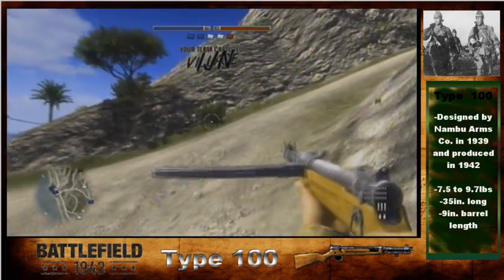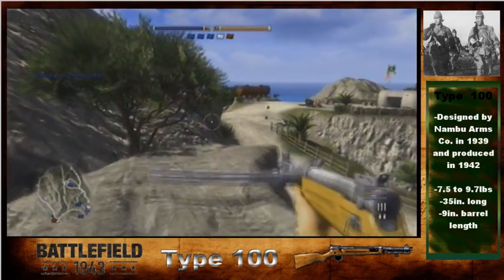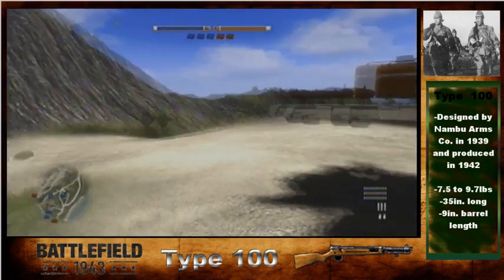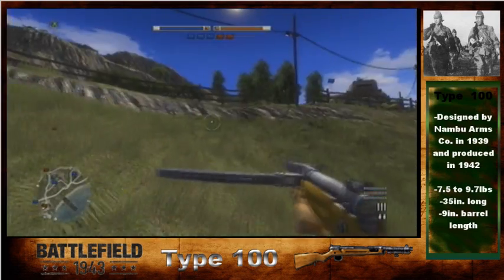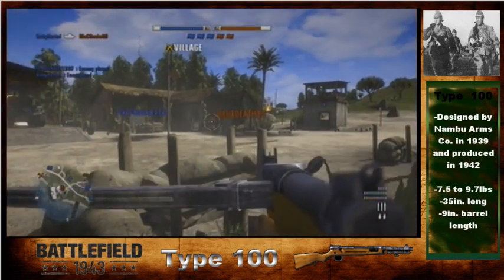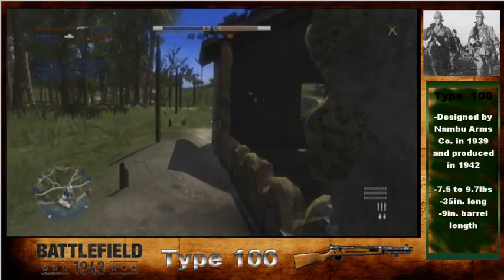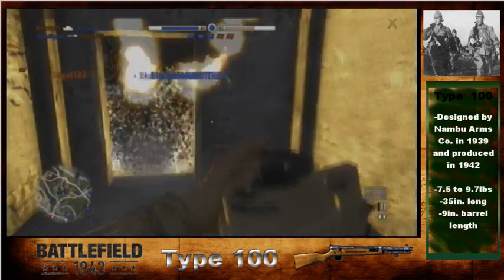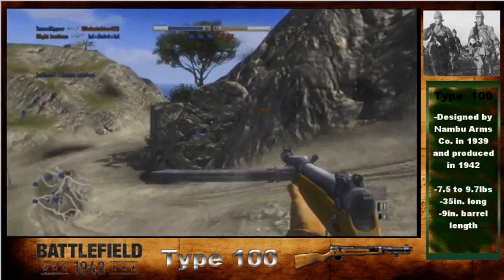Battlefield1943: Gun Showcase- Type 100 (Pt. 4of6)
An inside look on the Type100 and when, where, and how it was used. The Type 100 was only used by the Japanese Army from 1942 to 1945. It was a very popular gun, but only for its time period. The Type 100 was also made for parachutists in World War 2

Add me on Xbox: The SilentKay